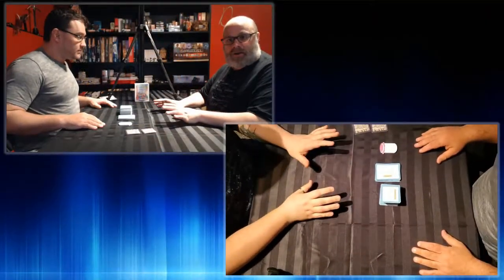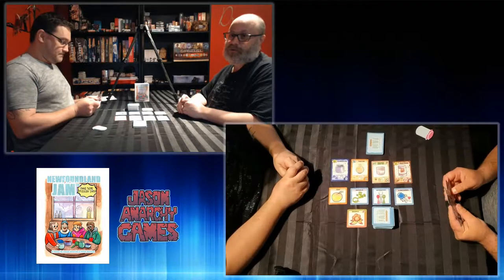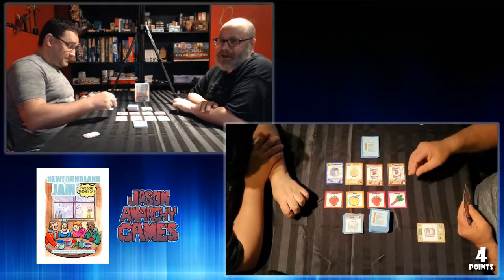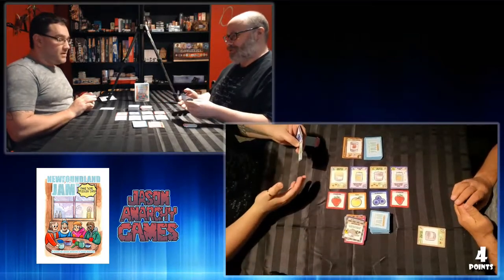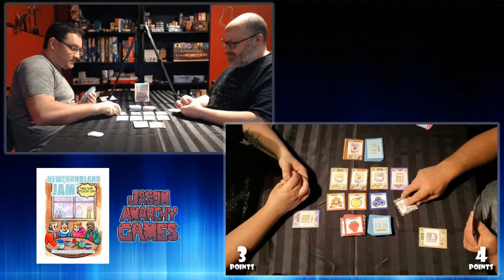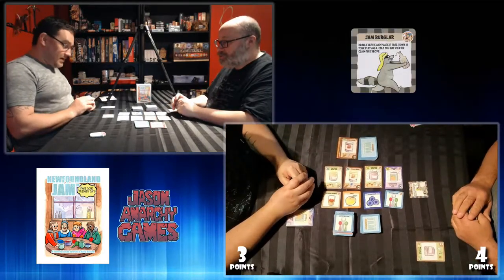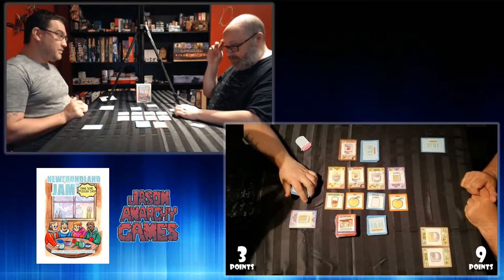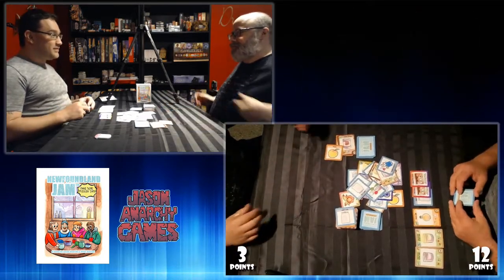Newfoundland Jam by Jason Anarchy Games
In our first episode of "Flipping Tables with The OMG! Hour", we play the best jam-based game we've ever played, Canadian created, and Canadian based, "Newfoundland Jam", from the creator of Drinking Quest.

In a grudge match to determine the true king of the jams, Sean and Tycko play through this newly release card game, fresh off the Kickstarter presses.

For more information about Newfoundland Jam, and all the other games from Jason Anarchy Games, be sure